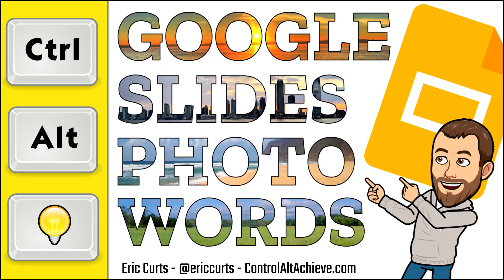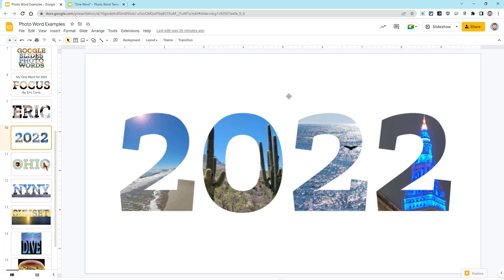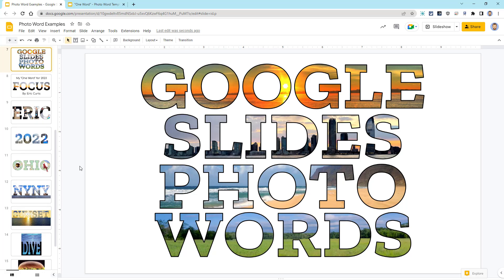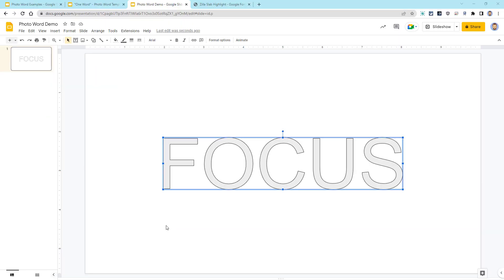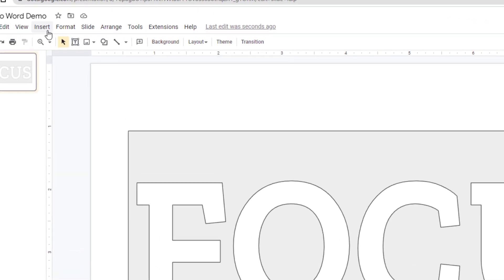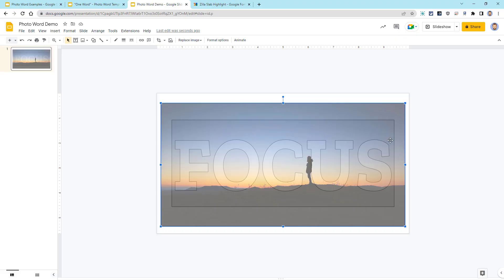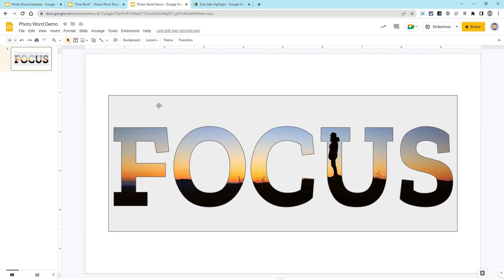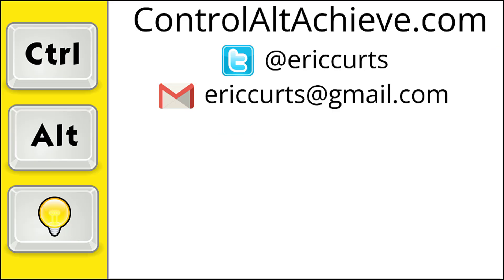Google Slides Photo Words - How to Place an Image inside of Text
In this video we are looking at how to use Google Slides to put an image inside of text to create Photo Words.

Read the blog post with detailed written directions, and get copies of the template, and see lots of examples

To go further, watch my 90-minute webinar on how to make more advanced Photo Words: